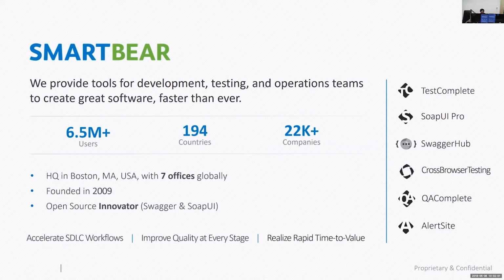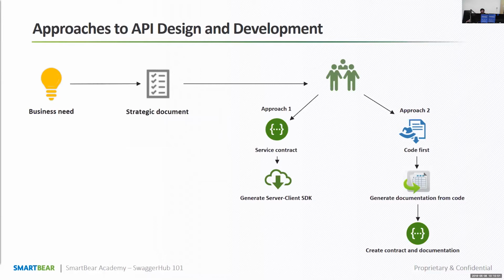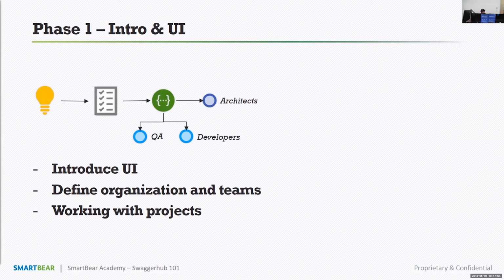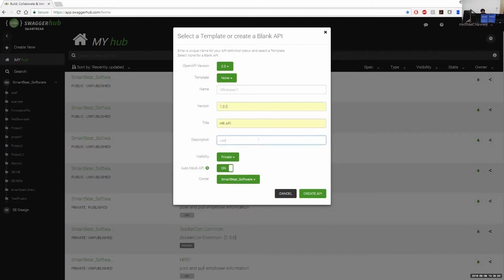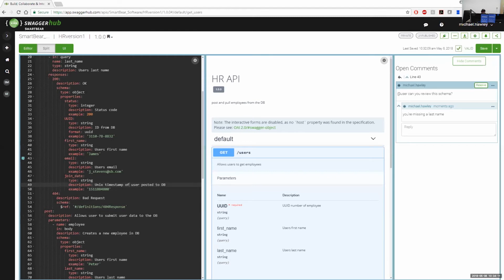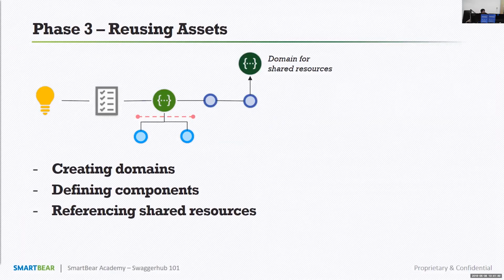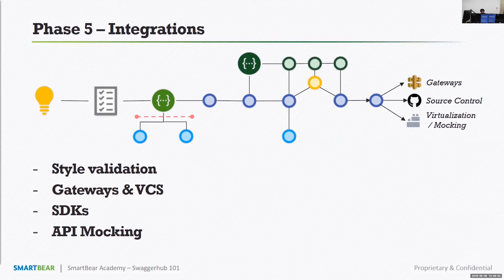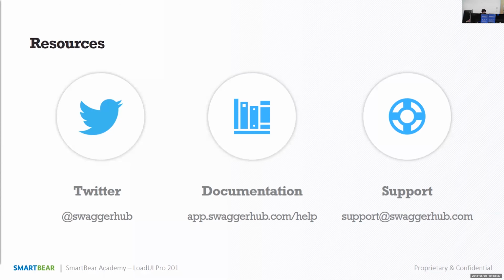SwaggerHub 101: API Documentation, Mocks, and Collaboration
SwaggerHub is an integrated API design and documentation platform, built for teams to drive consistency and discipline across the API development workflow. Use SwaggerHub for free today

We created SwaggerHub with a goal to change the way teams work together on the design and documentation of their APIs.

What you will learn:
• Quickly get started with SwaggerHub
• Seamlessly generate interactive documentation for your APIs
• Generate mocks for your API without configuring a server
• Use Organizations and teams to better manage your collaborators
• Sync your API code with source control management tools
• Improve design consistency with features like Domains and Style Validator